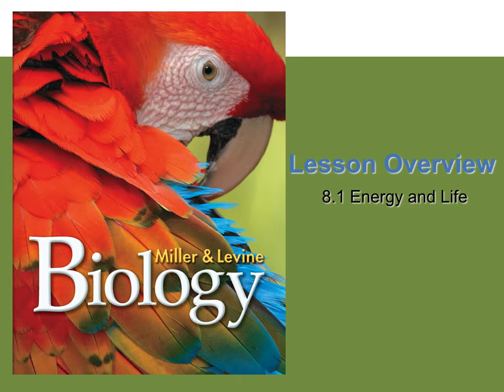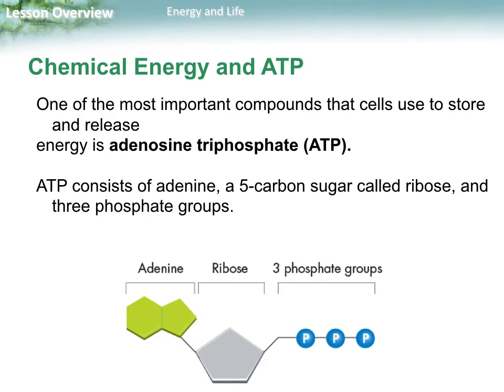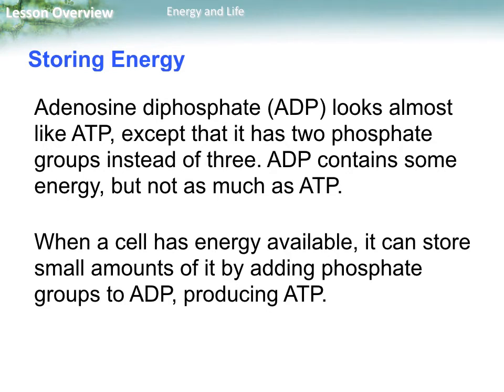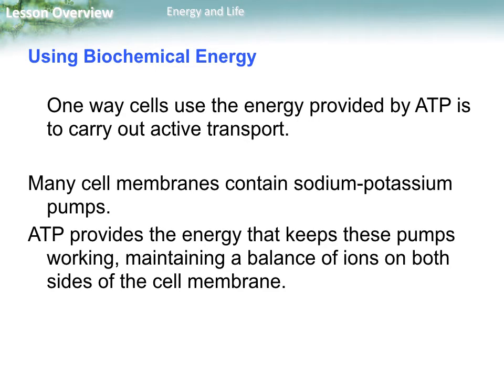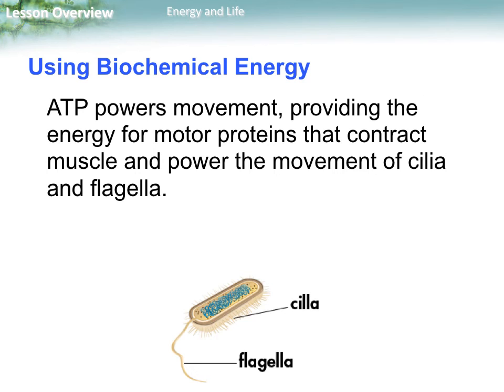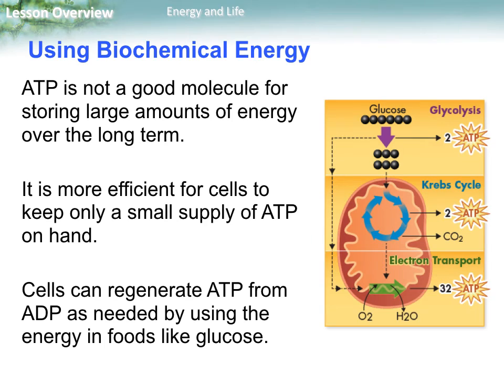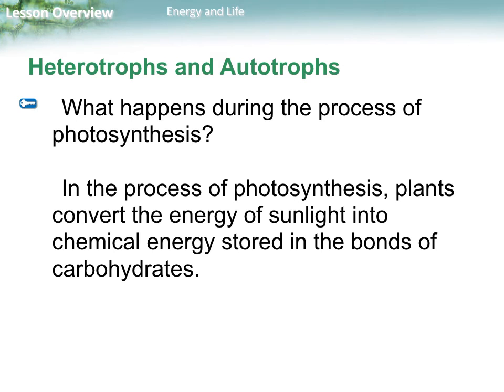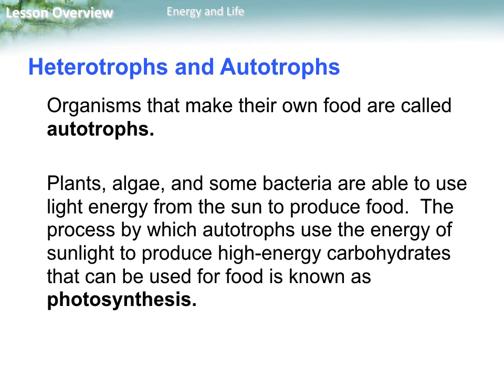8 .1 lecture